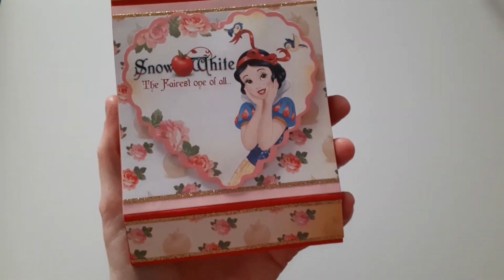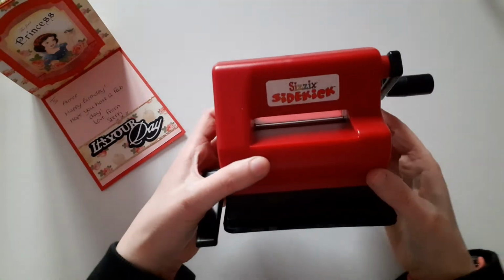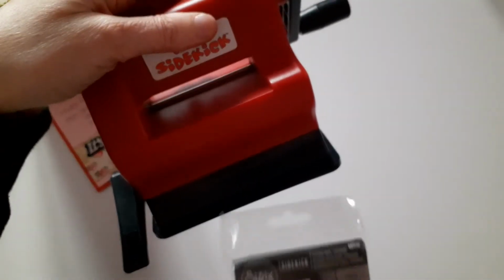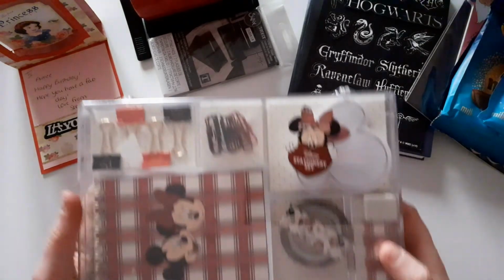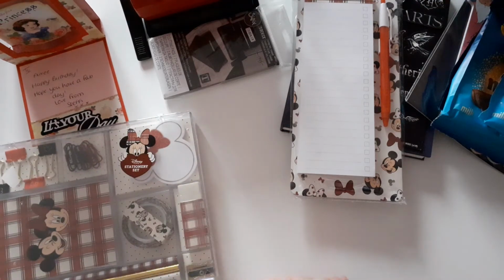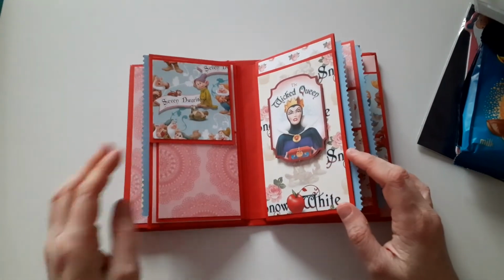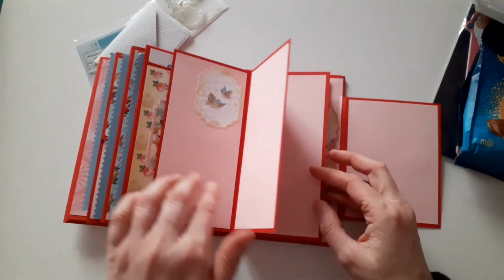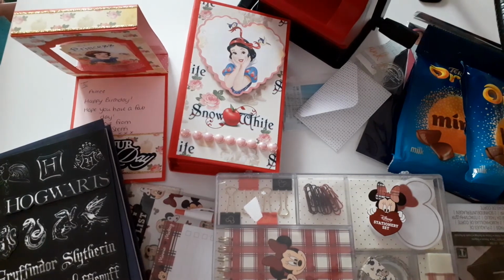Birthday Mail from Steffi xxxx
Hi everyone, I wanted to come on and share with you the amazing goodies that the fabulous Steffi from EffiAnn cards sent to me for my birthday. She is sol talented and such an amazing person and friend xxx